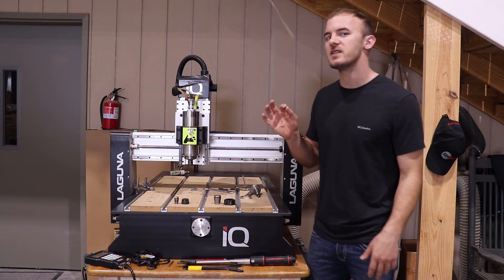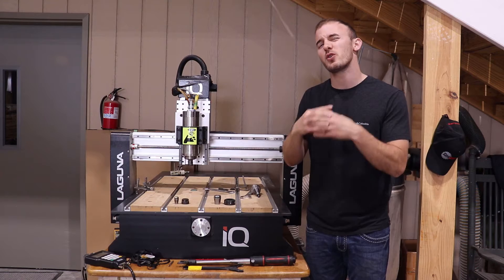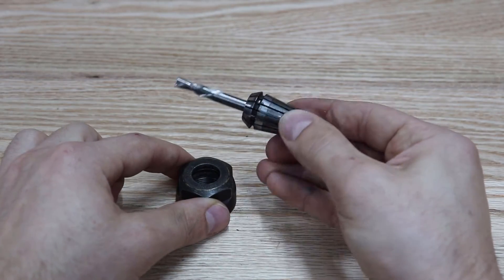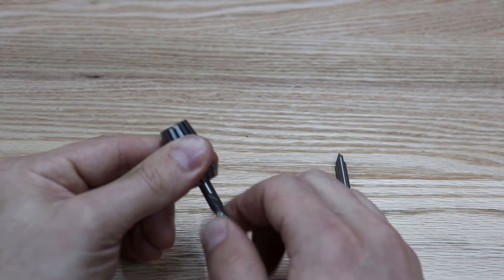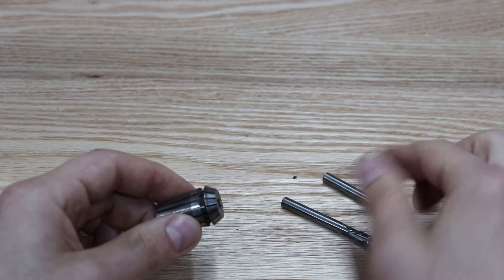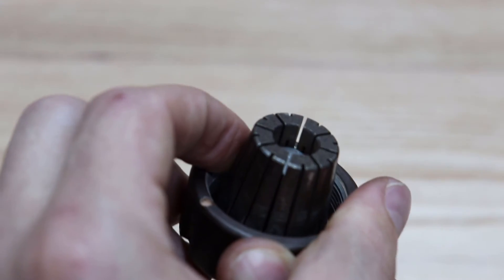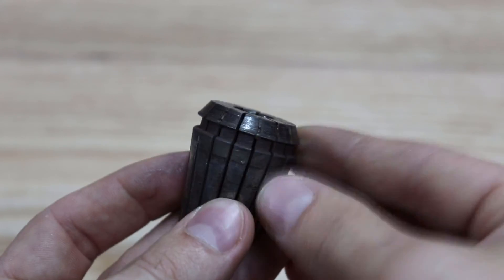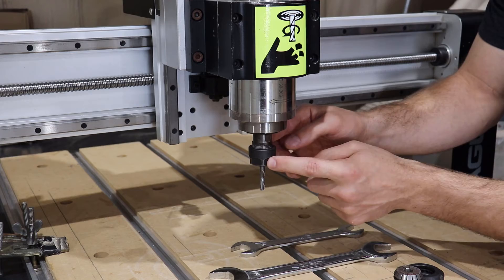Tightening Bits and Collets | How to Use Your CNC Correctly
Properly tightening and using your collet and collet nuts correctly can extend the life of your CNC bits and improve your cut quality. This video goes over how to properly tighten you ER Collets for your CNC and tips and tricks to help you on your CNC journey.

Tip #1-1:03

Tip #2 - 2:20

Tip #2.5 - 3:59

Tip #3 - 5:49